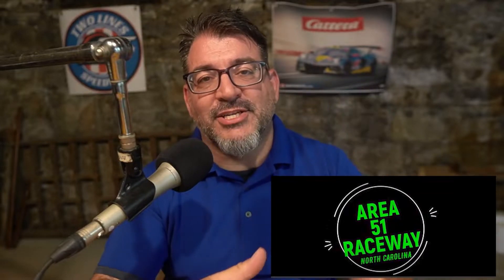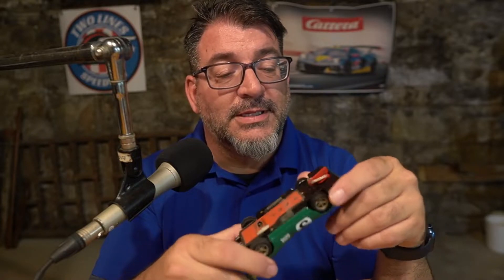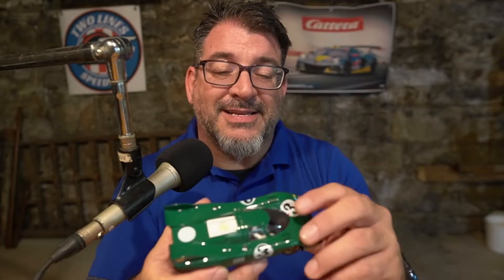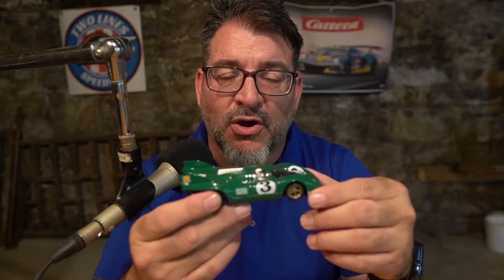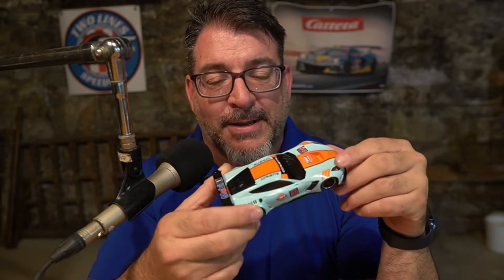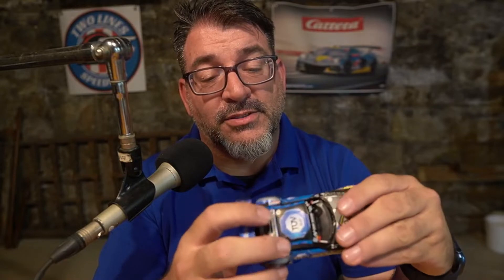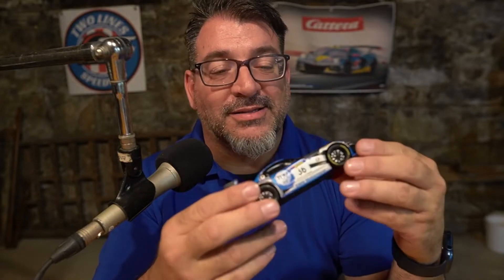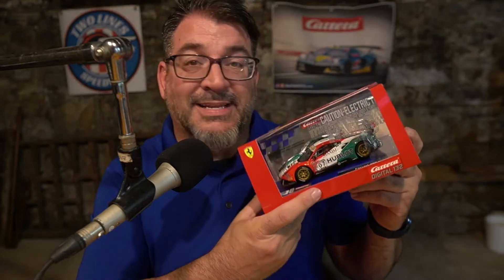The Slot Car Community is awesome! Area 51 Raceway sent me a car to test!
A big shout out to Jorge at Area 51Raceway NC for sending me a few cars to test, run some laps and learn about tuning slot cars. This is really something special I see in the slot car community. The willingness to share ideas and thoughts about tuning cars. More to come in this series of videos.. this is just the beginning! Let's get racing!